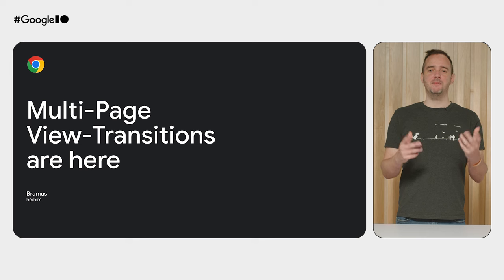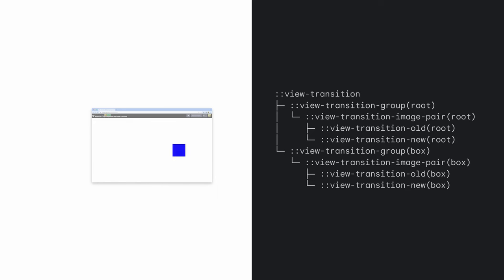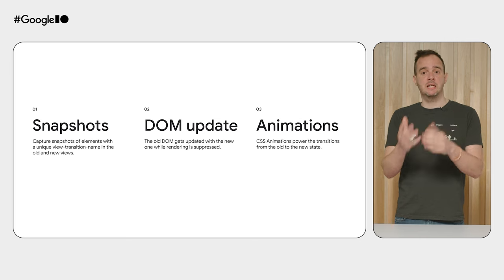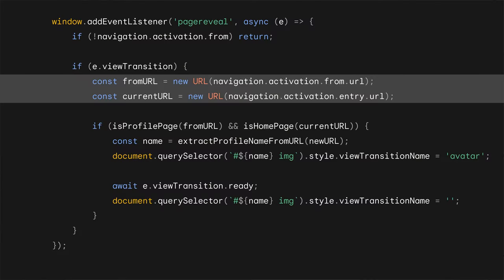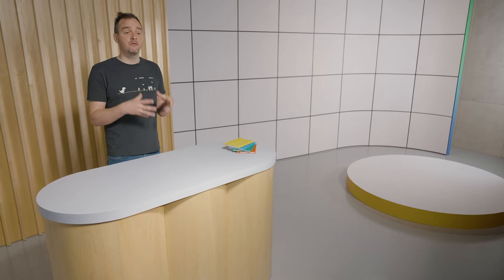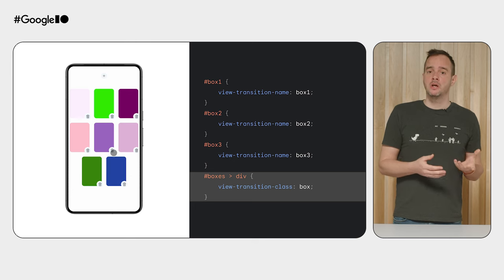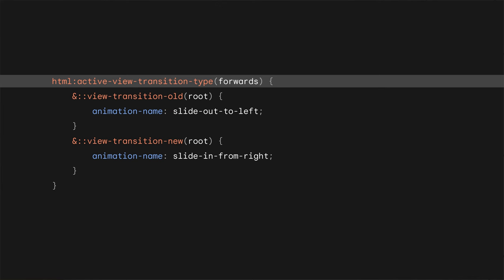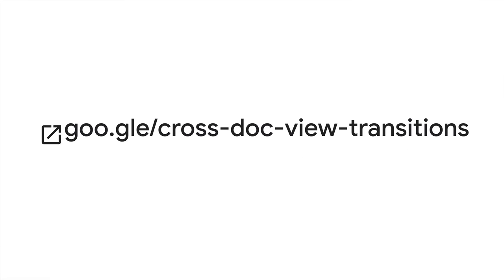Multi-page application View Transitions are here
Transform your web experiences with View Transitions. Last year, we debuted Same-Document View Transitions for use in your Single-Page Applications (SPAs), and now we're taking it to the next level. Get ready for enhanced control over View Transitions to more easily create immersive user experiences. We are also giving you Cross-Document View Transitions which allow you to create seamless navigations in your Multi-Page Applications (MPAs).

Speakers: Bramus Van Damme

Products Mentioned: Web Platform in Chrome